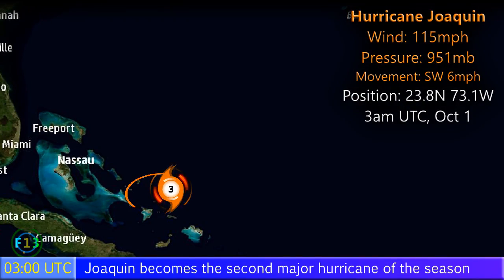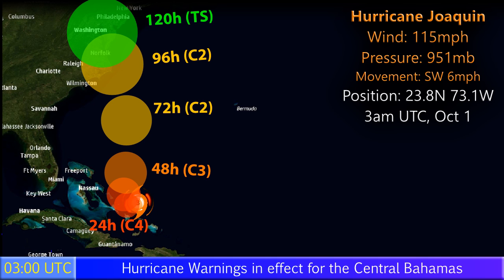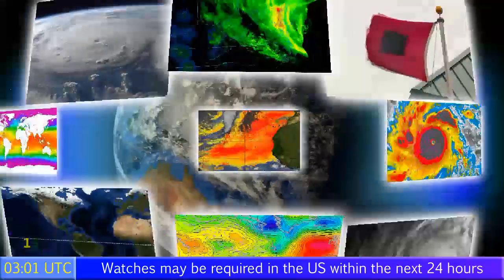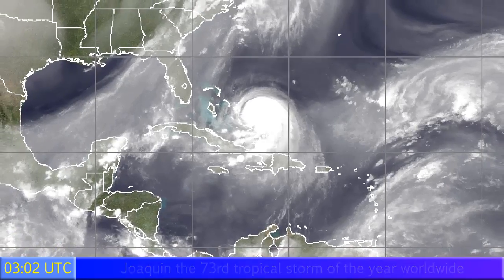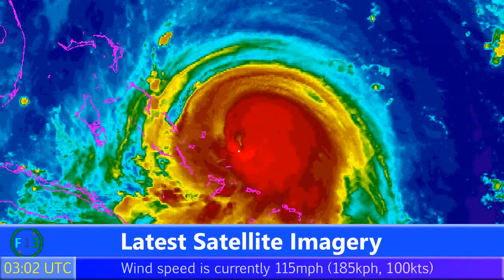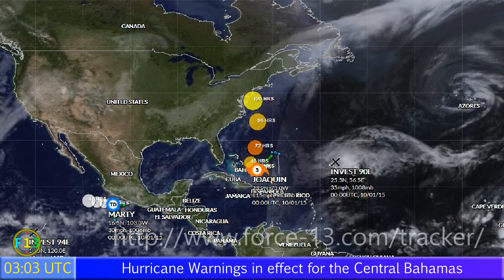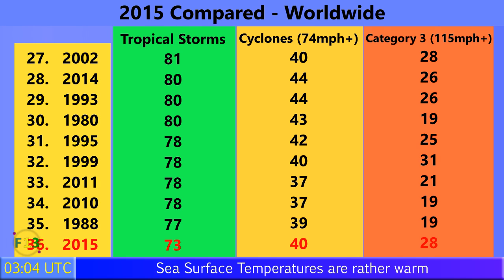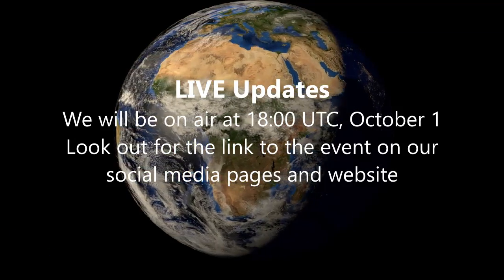Hurricane Joaquin continues to intensify - Update 2 (10/01/2015)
Major hurricane Joaquin has hit Category 3 status, and is within touching distance of the Bahamas, who are currently experiencing heavy rain and potentially hurricane force winds. Joaquin is likely not done yet, and the National Hurricane Center forecast a Category 4 storm, and a Category 2 landfall in North Carolina in several days. There is still a large deal of uncertainty to this forecast track, and those on the US East Coast should be cautious but should not overreact at this stage. Force Thirteen will provide six-hourly updates plus live events around the clock. The next live event will be at 18:00 UTC on October 1st.